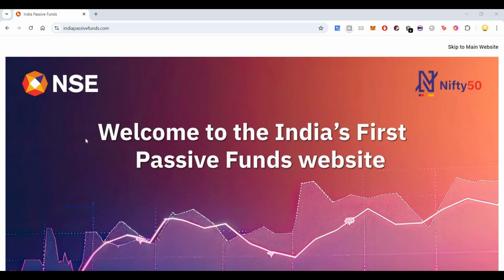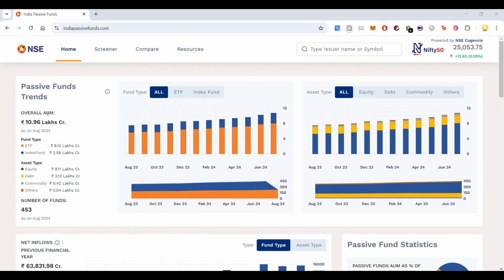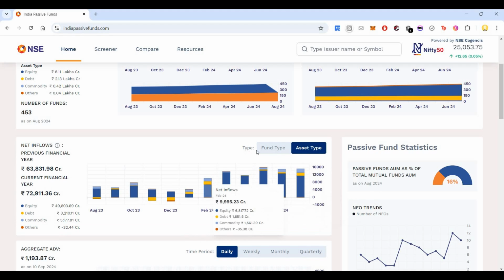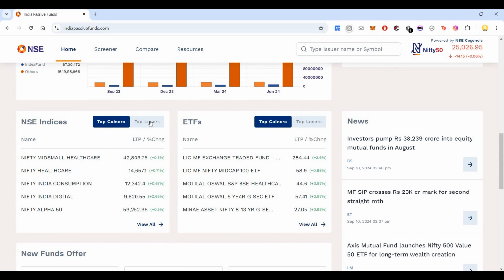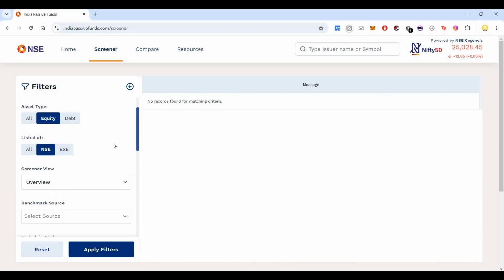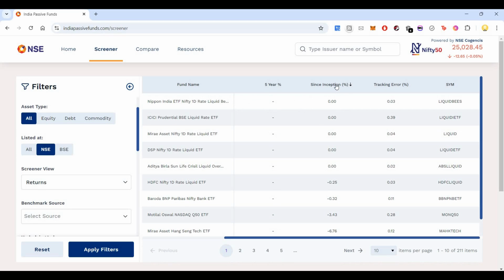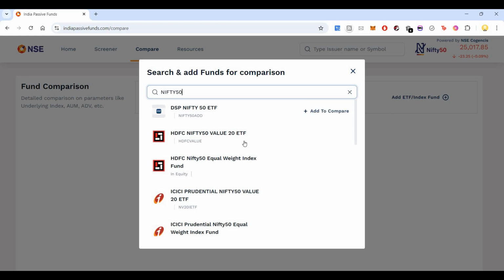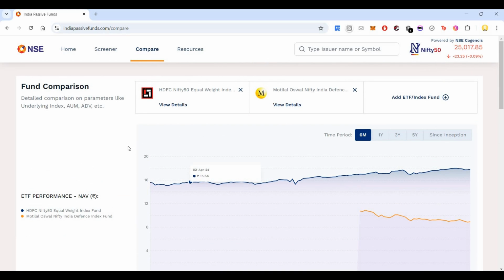How to analyze passive funds data in India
Analyze passive funds data in India